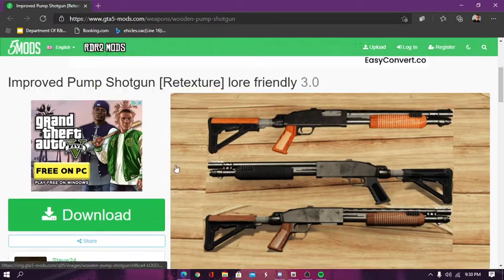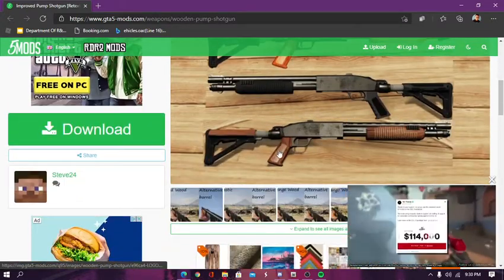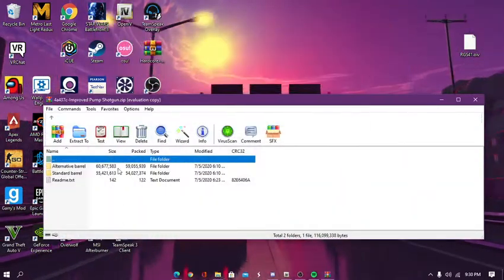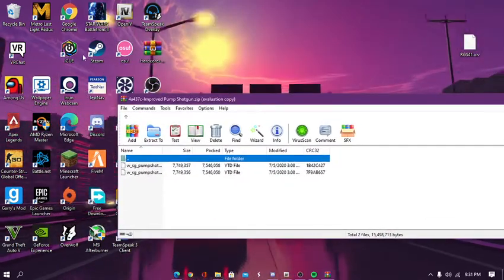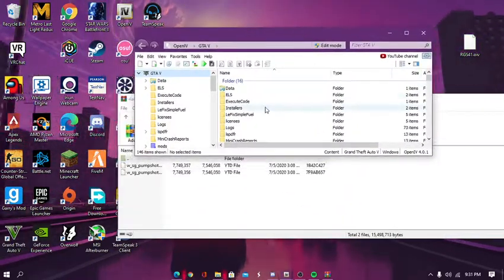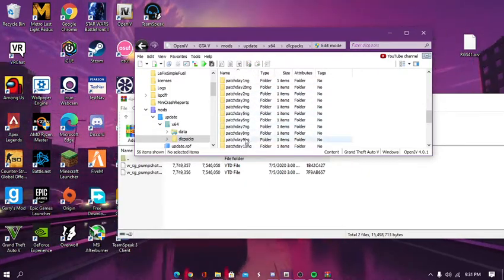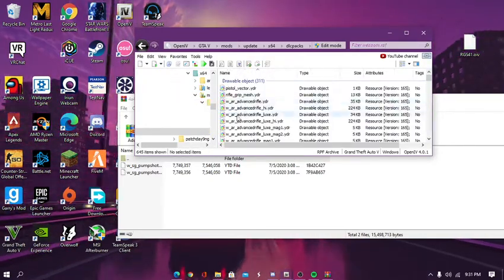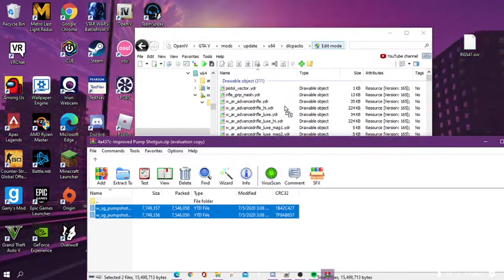How to install improved pump shotgun by steve24 GTA V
Short and simple video on how to install improved pump shotgun mod